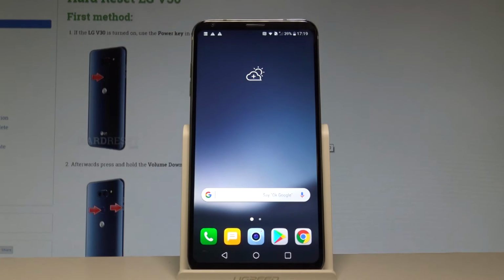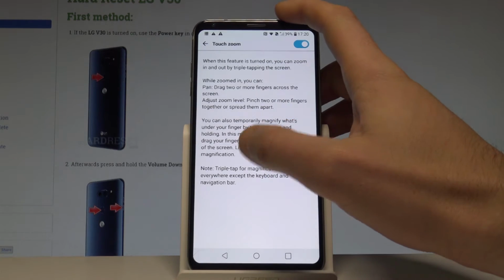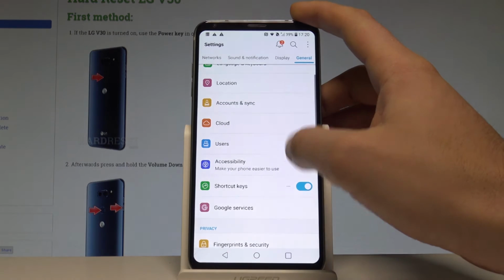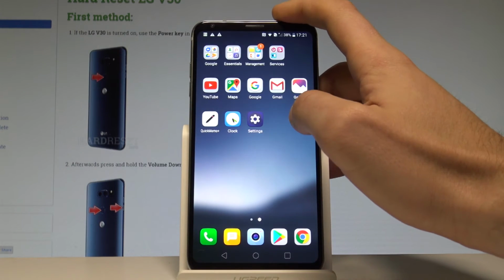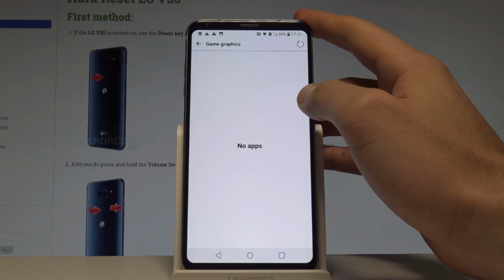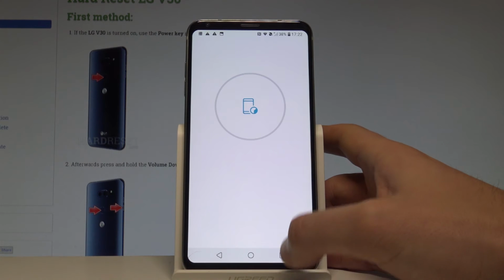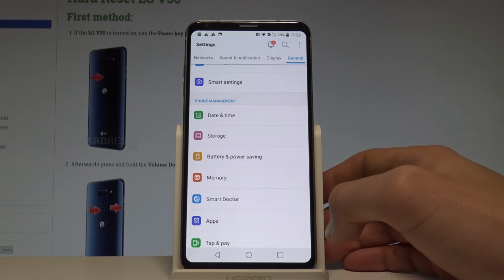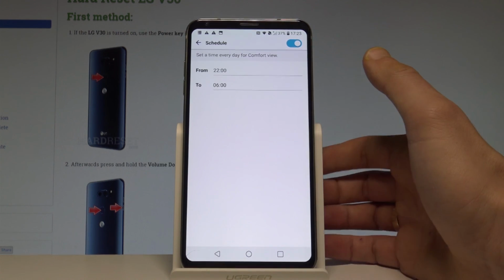Top Tricks LG V30 - Advanced Features / The Best Options |HardReset.info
In this video check out the best features for LG V30. Here you can see the coolest features and the most usesful settings. Top 5 Tricks for LG V30.